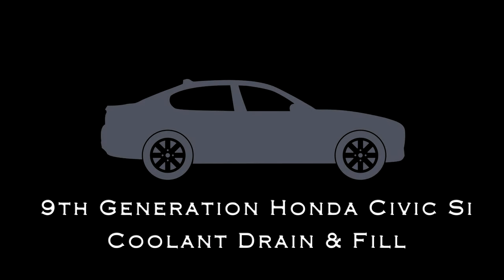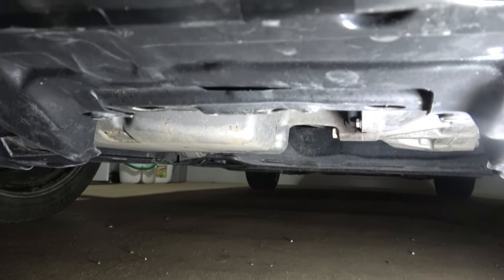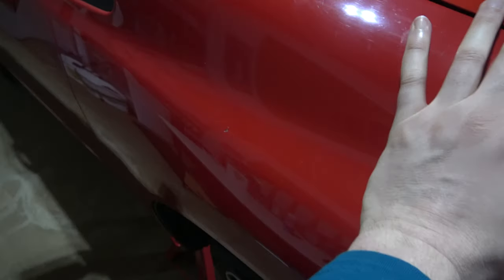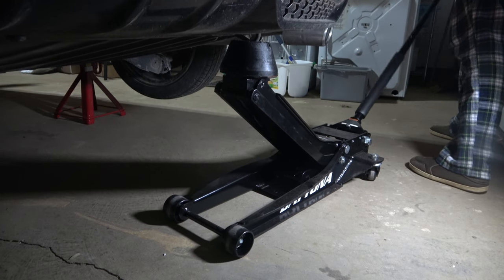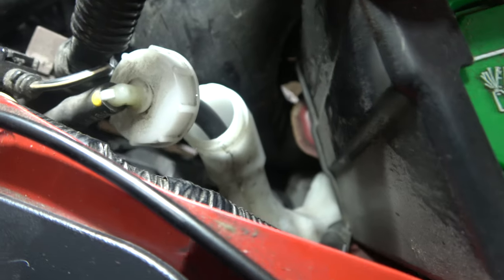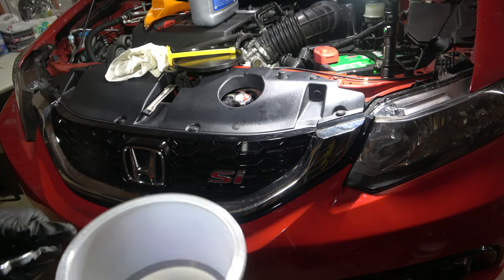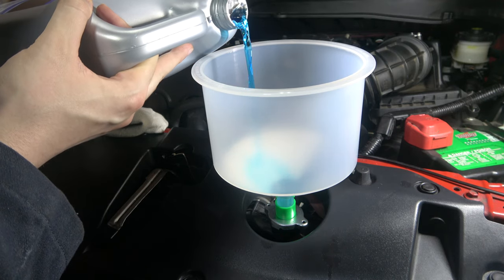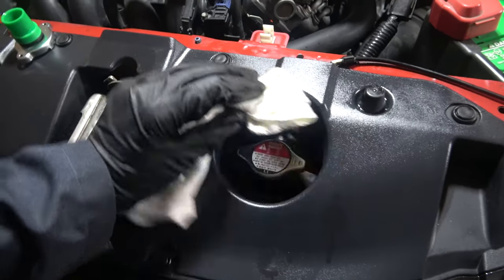Drain & Fill Antifreeze Coolant - 9th Generation Honda Civic Si 2012 2013 2014 2015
0:00 - Intro
0:31 - Jacking Up Vehicle
5:31- Coolant Drain and Fill
10:37 - Outro

COOLANT GEAR:
- Daytona 3 Ton Low Profile Long Reach Jack with Rapid Pump
- Magic Creeper Zero Ground Clearance Automotive Creeper
- Jeepers Creepers Lisle Plastic Creeper
- US JACK D-41610 6 Ton Garage Stands (100% Made in USA)
- Daystar 5.5 Inch Heavy Duty Jack Riser Pad
- Klein Tools Magnetic Level
- EWK Pneumatic/Manual Oil Extractor for Automotive Fluid Evacuation
- BOSTITCH Air Compressor Kit, Oil-Free, 6 Gallon, 150 PSI
- ZEREX Valvoline Asian 50/50 Antifreeze Coolant
- Lisle Spill-Free Radiator Burping Funnel with Adapters
- Funnel Pack
- Oil Pan
- Microfiber Cleaning Cloth 100 Pack
- Braun 390 Lumen USB Rechargeable Light with Magnetic Base
- Infi-Touch 6 Mil Black Nitrile Gloves
- Blue Shop Towels
- White Shop Towels

GET STIM GEAR:
(Recording Components):
- Ravelli AVTP 55" 65mm Video Camera Tripod with Fluid Drag Head
- Sony FDRAX53/B 4K HD Video Recording Camcorder (Black)

(PC Components):
- Western Digital 4TB WD Black Internal HDD - 7200 RPM
- Noctua NF-S12A PWM Chromax Premium Quiet Fan, 4-Pin 120mm
- CORSAIR STRAFE RGB MK.2 Mechanical Gaming Keyboard
- Logitech Multimedia Speakers Z200 with Stereo Sound
- Logitech G502 Proteus Core Tunable Gaming Mouse
- CORSAIR MM350 - Premium Anti-Fray Extra Thick Gaming Mouse Pad